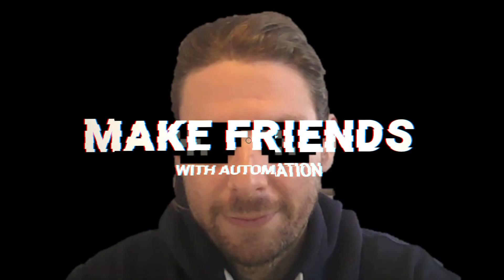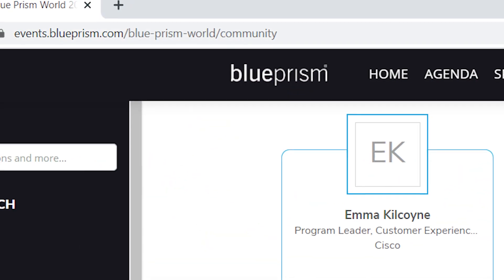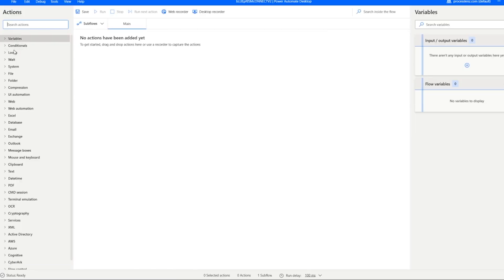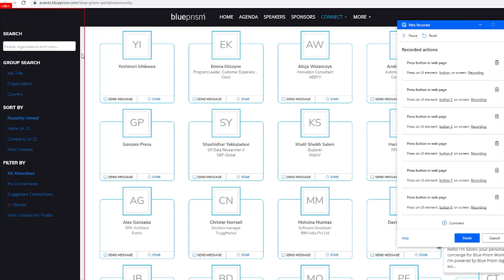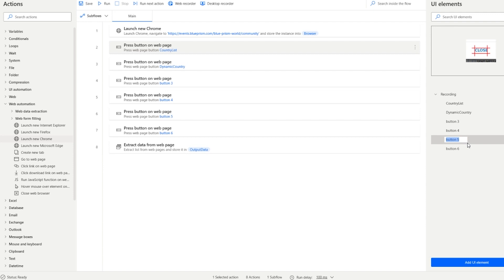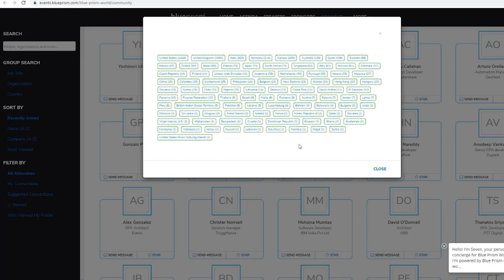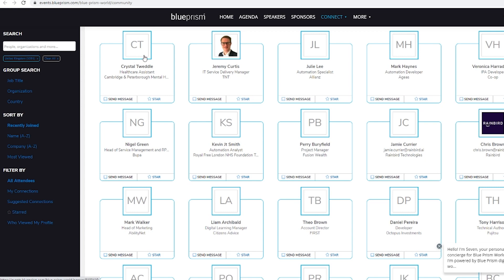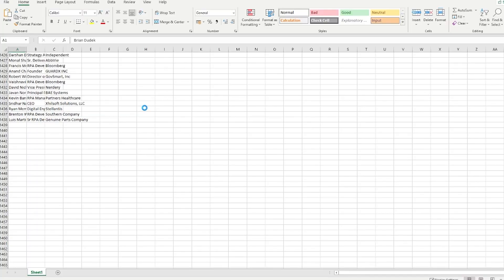Excel automation in Power Automate Desktop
Automating tasks that are related to storing and manipulating data in Microsoft Excel is essential for most businesses.

Working with a considerable amount of data in Excel is common, especially in large organizations where Excel is used across multiple departments such as sales, accounting, and human resources. Excel documents contain data in rows and columns, which is spread across multiple worksheets.

Entering, processing, and selecting data from an Excel document are algorithmic tasks that are often performed manually, which means the potential for numerous scenarios and use cases for automating these tasks.

For example, consider a scenario where a company receives a list of customers in an Excel document. The document structure might differ from the way that the company keeps its records. Before the new list can be added to any main file, the data must be restructured to match the structure of the main file.

Thus, the Excel document must be read, the rows or columns must be shifted to match the format of the main file, and then the data must be copied to the main file to ensure no errors or loss of information. This task can be automated to ensure that all updates to the main file occur without human intervention and in an error-free way.

This video demonstrates some of the most common uses of Excel actions by designing a flow that will extract elements from a web page and generate a separate excel file for every group of extracted data.

00:00 Intro
00:10 Overview Of what you will learn
01:30 Creating a new Bot
02:29 Web Recording
03:45 Renaming Selectors
05:00 Extracting Data from Web Page
07:30 Excel Automation
09:00 Dynamic Selector